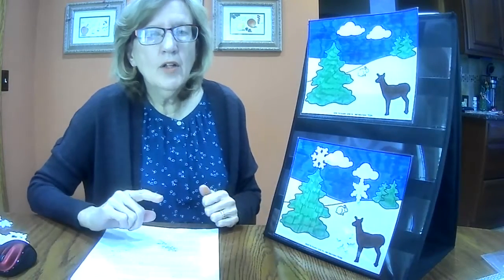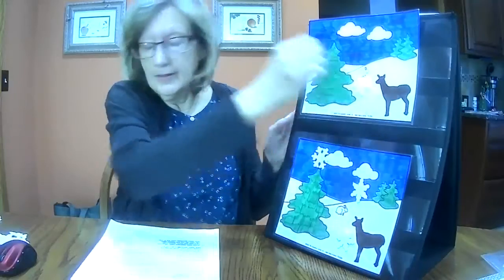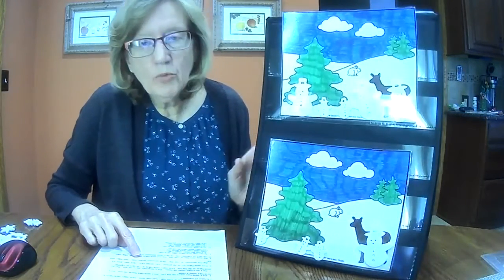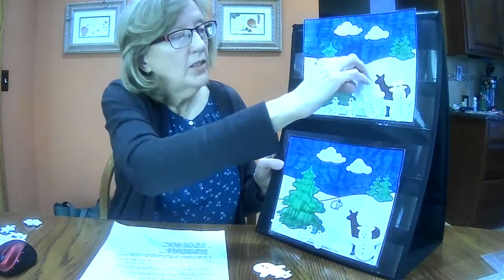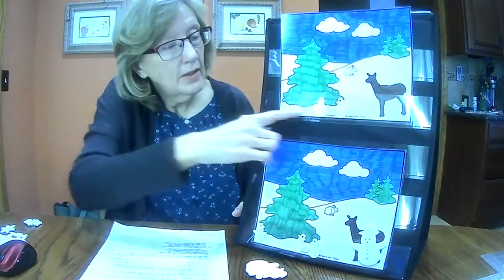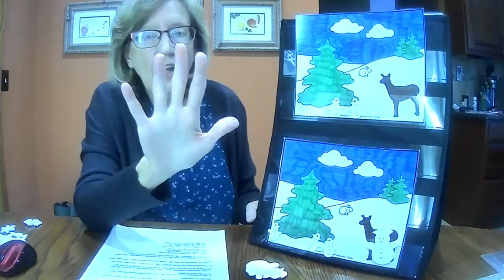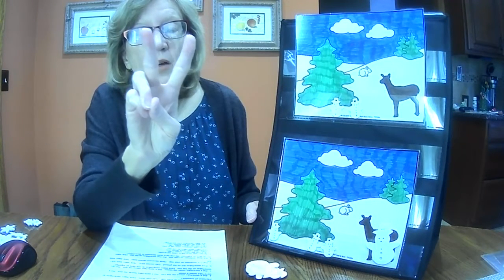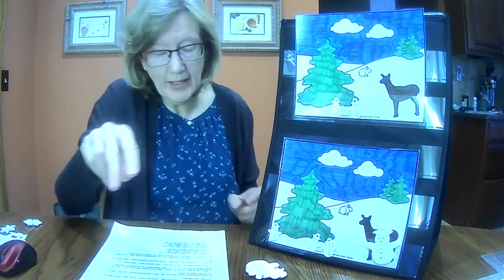Snow Math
Children will be introduced to adding and subtracting using snowflakes and snowmen!